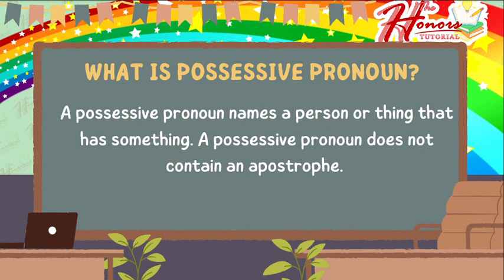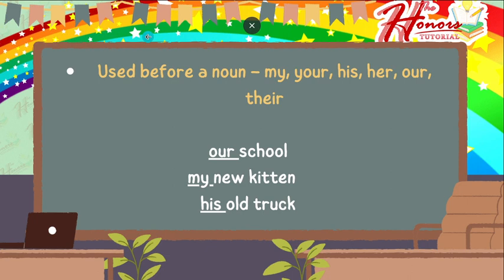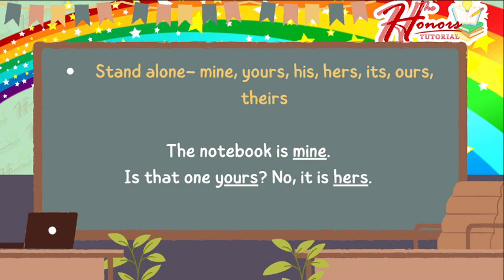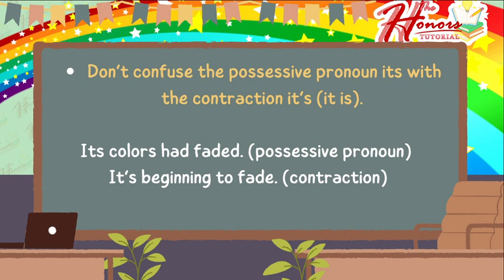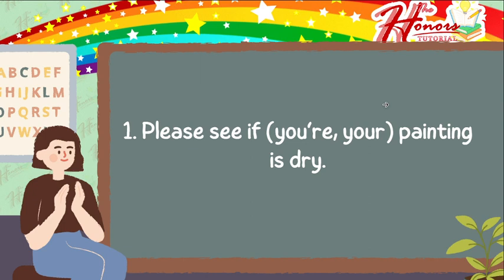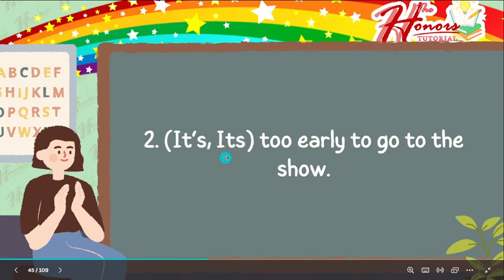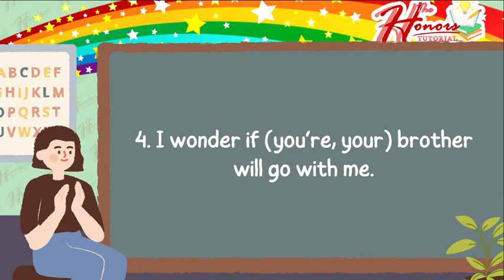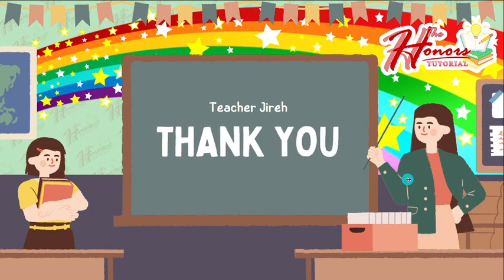Grade 6 Possessive Pronouns